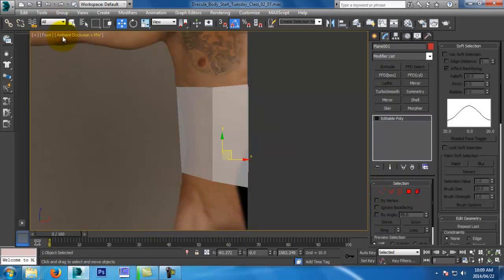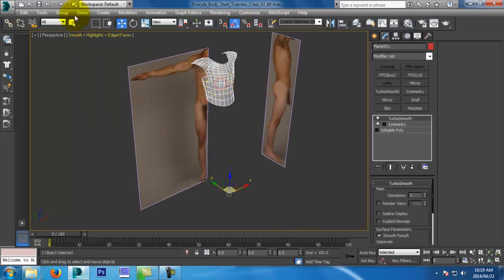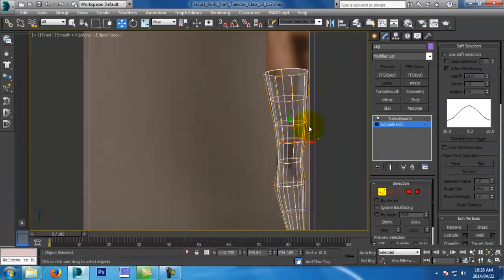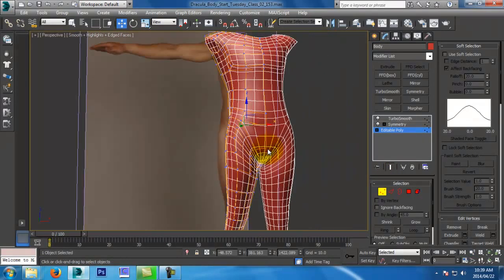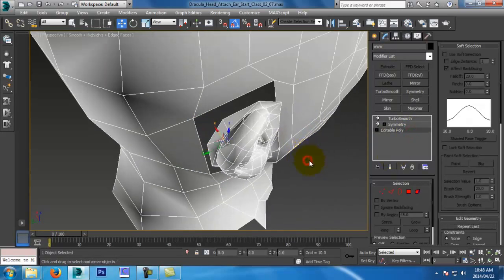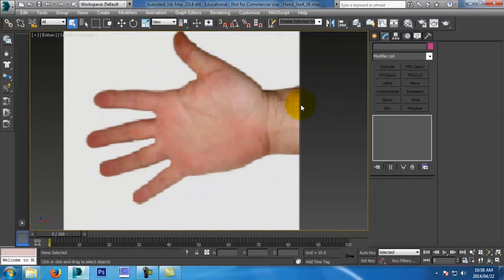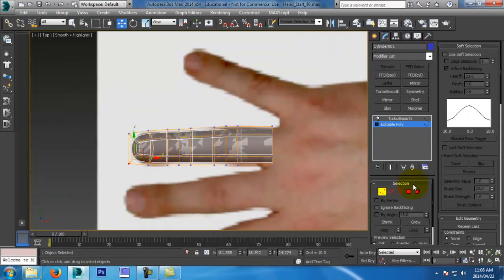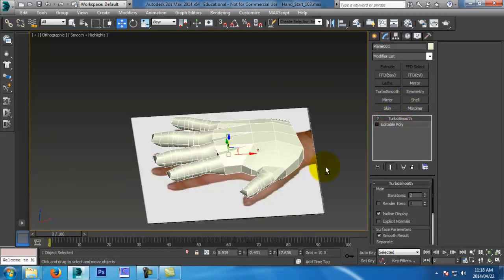Module 2 Class 3 - Creating a Body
Carlos shows us how to create a body for your character. Also creating Hands and attaching the hand to the body